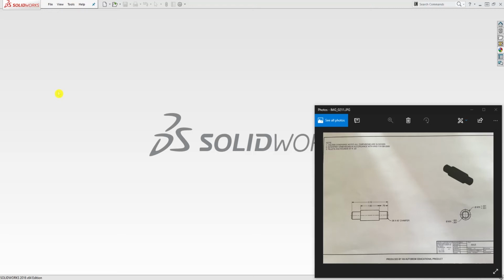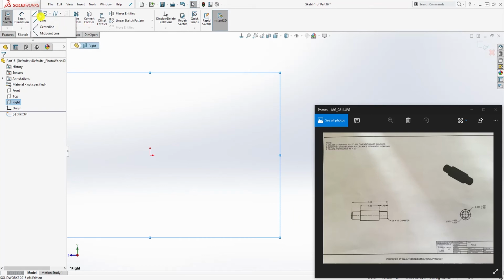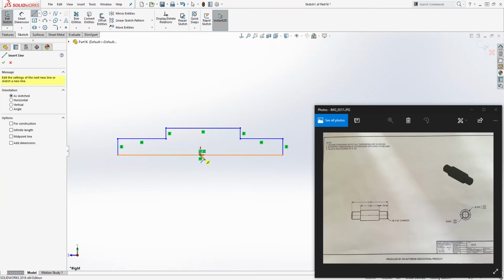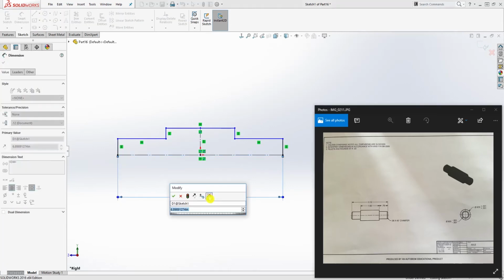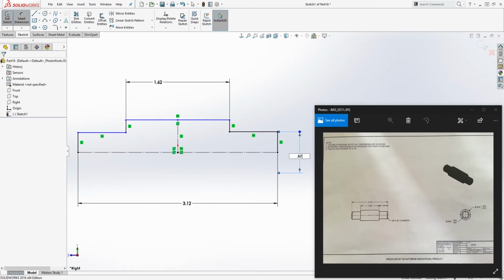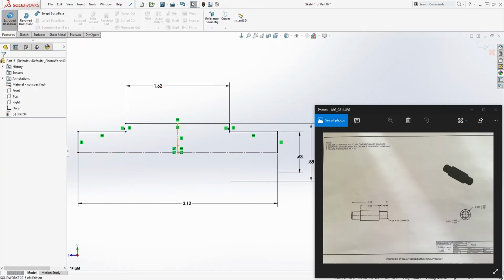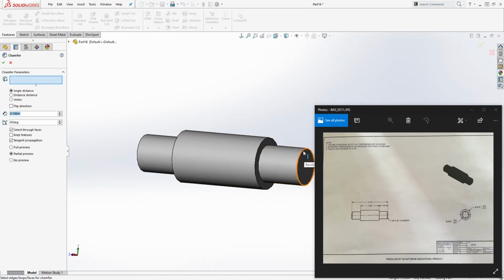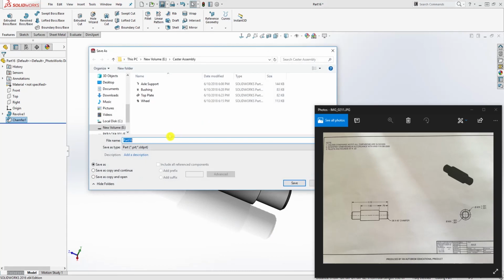SolidWorks Tutorial #52: Caster Assembly - Axle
Three-dimensional (3D) models help to visualize any product and maximize the design productivity, making necessary modification immediately if required early in the design stage.

In this SolidWorks tutorial video, you will learn how to create 3D models of Axle (Caster Assembly) from engineering sketch, or technical drawing using various SolidWorks features such as extruded base/base, revolved boss/base, swept boss/base, lofted boss/base, etc. Some of the SolidWorks modeling covered topic include, but are not limited to:

    Design Intent

    Creating sketch planes

    Sketching

    Feature Creation

    Configurations

    Sketch Editing

    Feature Editing

    Applying Appearance

    Etc.